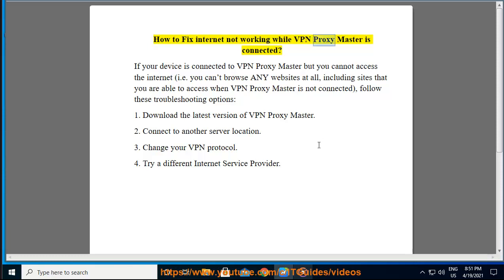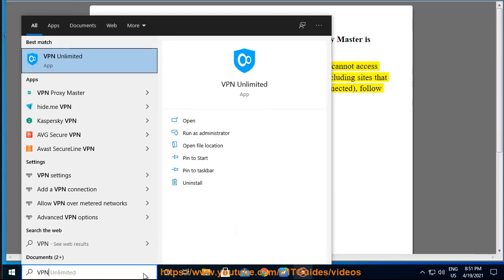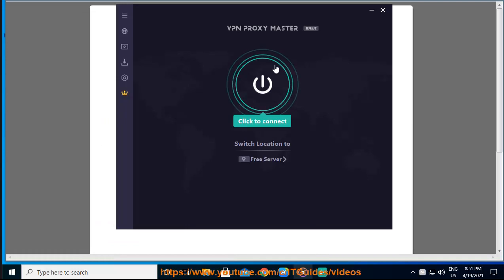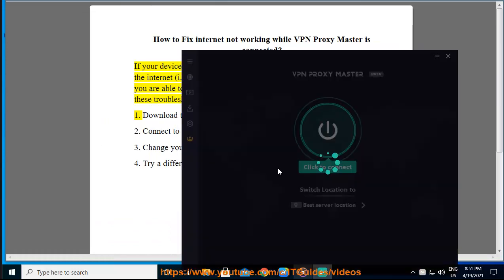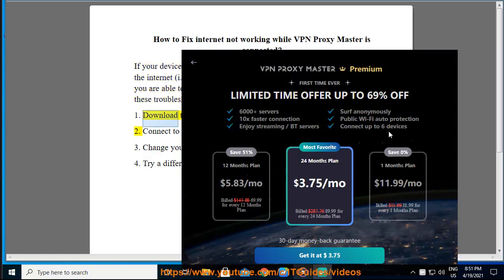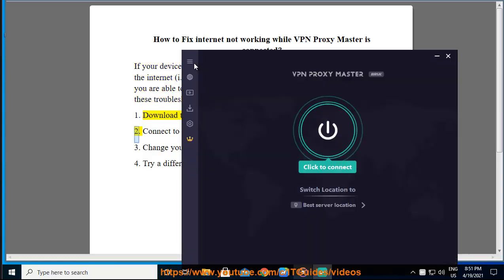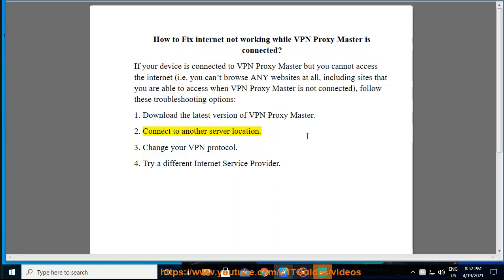Fix internet not working while VPN Proxy Master is connected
Here's how to Fix internet not working while VPN Proxy Master is connected. Hit & get yourself started w/ VPN Proxy Master later.